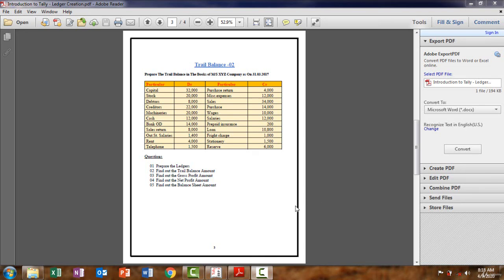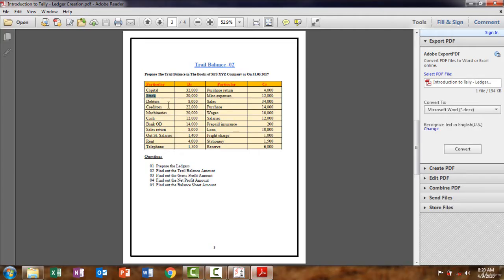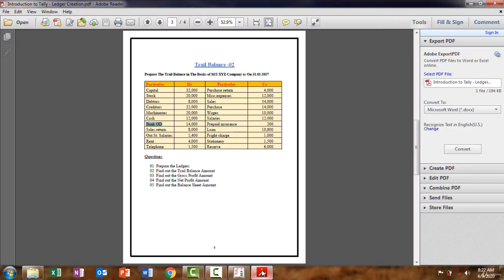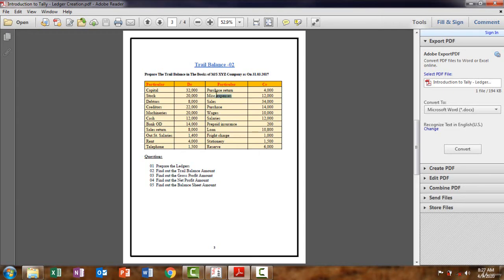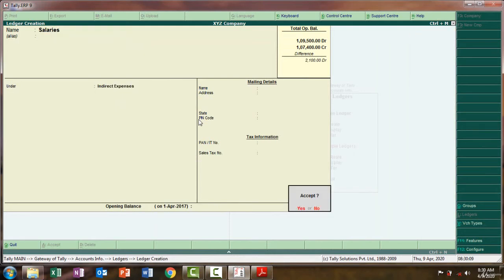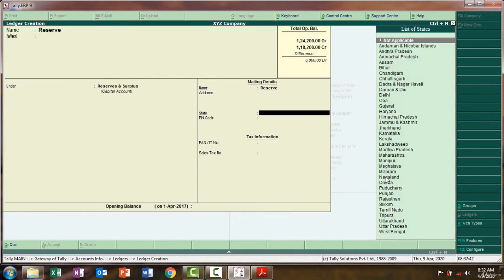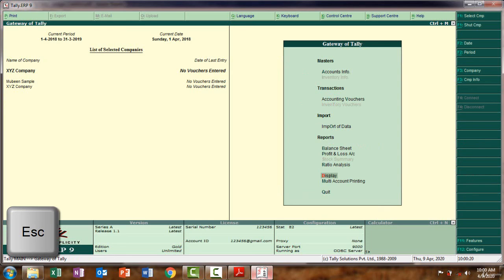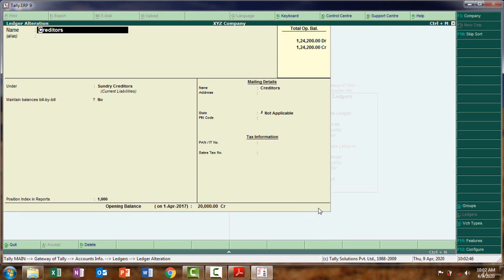9 LEDGER CREATION WITH TRAIL BALANCE 02